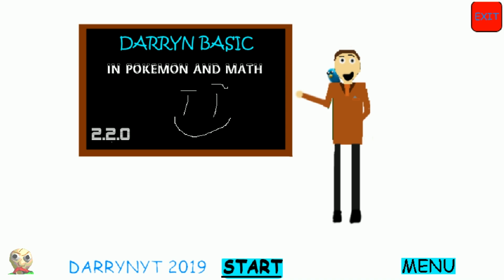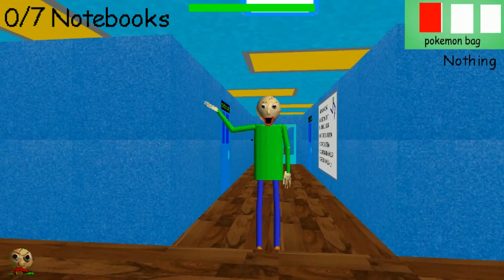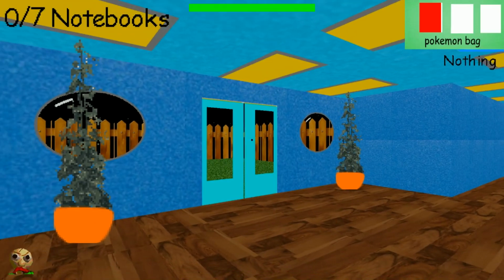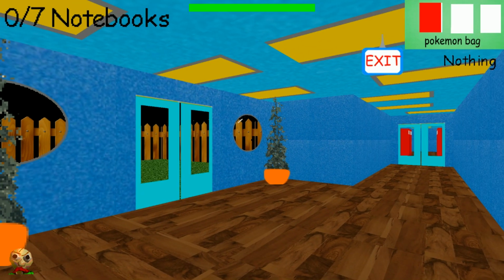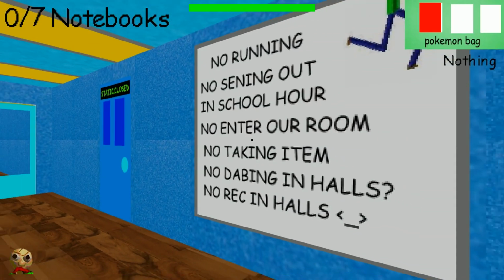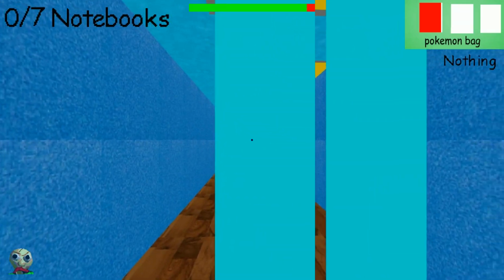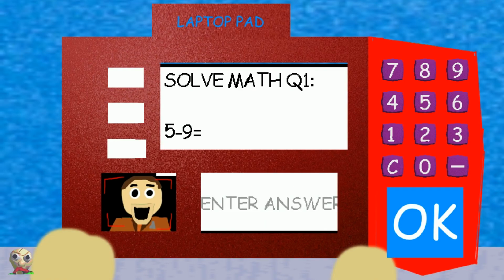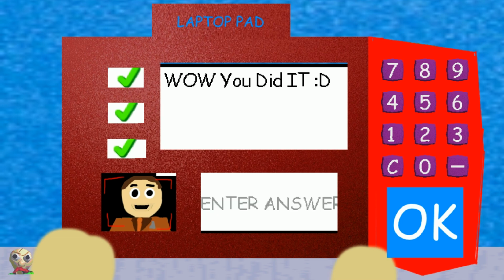Darryn Basic In Pokemon and Math